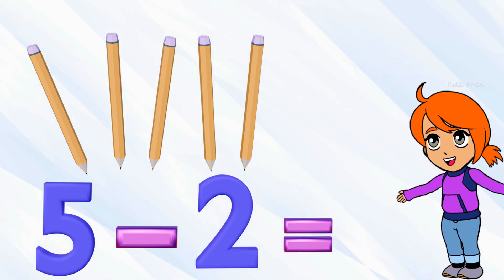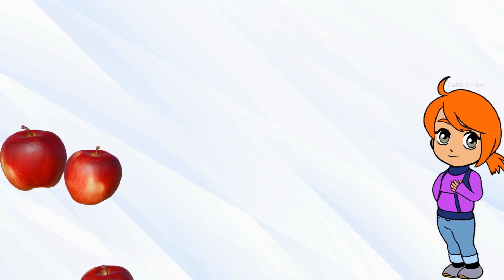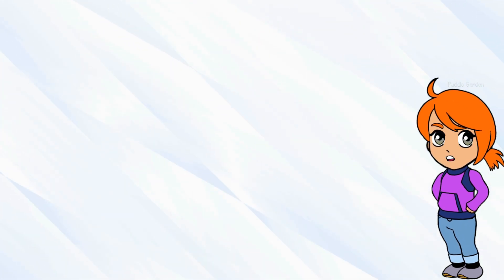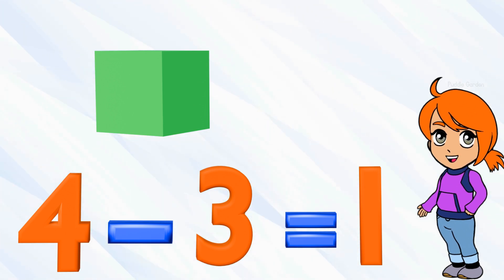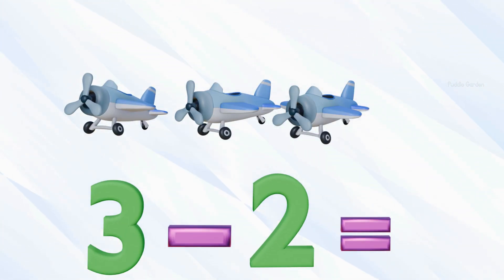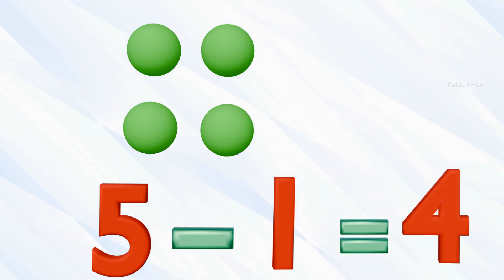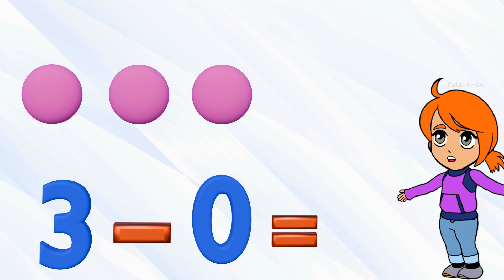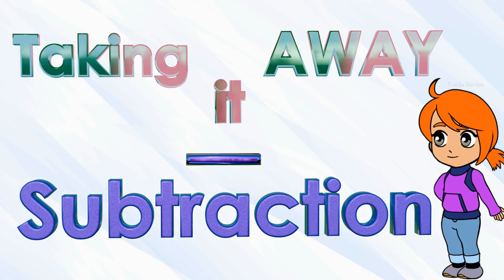Subtraction Within 5 Practice | Let's Subtract - Preschool and Kindergarten Math!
In this engaging educational experience, we introduce the fundamental concept of subtraction in a way that is accessible, interactive, and, most importantly, fun!

Using familiar everyday objects like toys, fruits, and shapes, we guide preschoolers and kindergarten students through a series of engaging subtraction exercises. Each scenario is carefully crafted to illustrate the concept of subtraction in a relatable and enjoyable way.

Perfect for home or classroom use, this video offers a dynamic and interactive introduction to subtraction that sparks curiosity and builds confidence in young learners. So, gather your little mathematicians and get ready to subtract your way to endless fun and discovery!